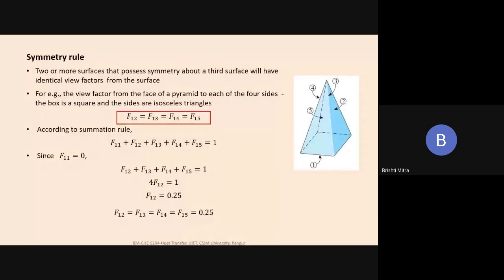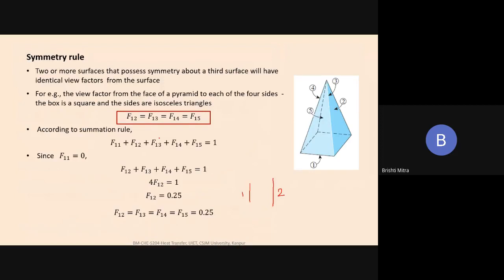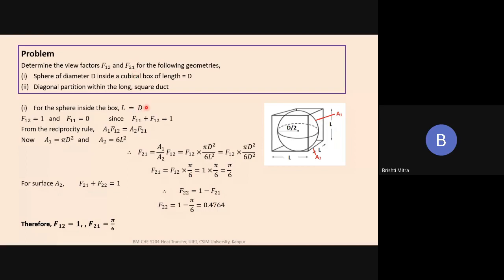Radiation - Lecture 3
The videos available for students and general public for academic purposes.